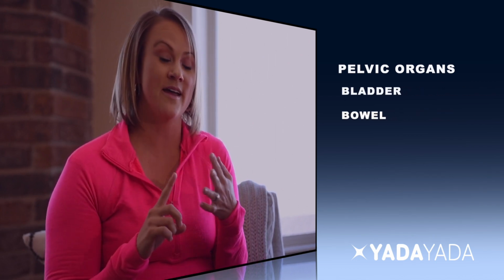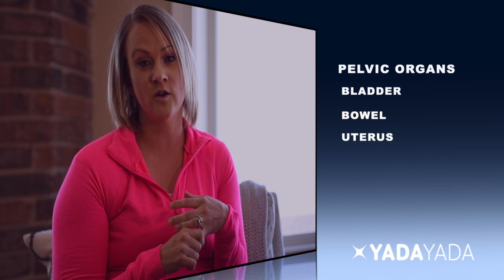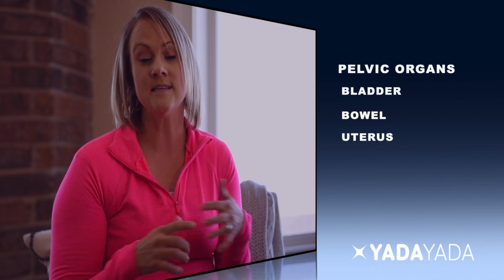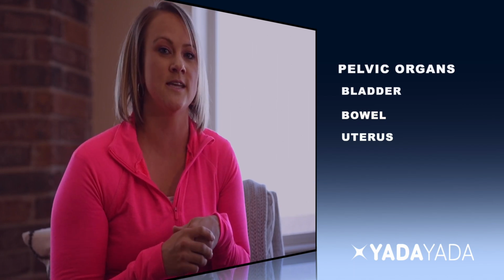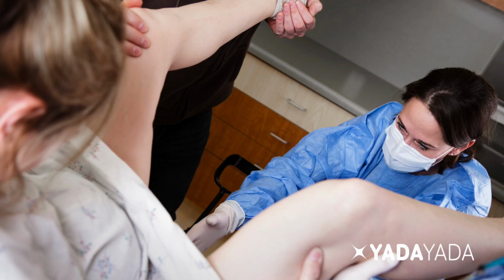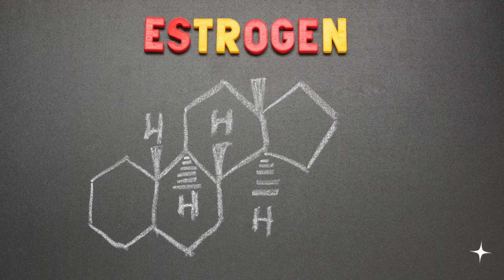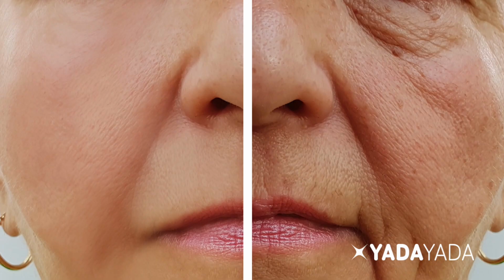Pelvic organ prolapse & how to prevent your female parts from coming out!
BreeAnn Allred DPT & Pelvic Health Specialist with YADAYADA PHYSICAL THERAPY gives details about the pelvic floor and why this muscular floor often fails.  The most common problem that she sees with this failure is a bulge in the vagina.  So how do you fix this or prevent problems from arising?  Watch this video and see for yourself how it is possible to avoid common problems by strengthening the pelvic muscles and minimizing intra-abdominal pressures.